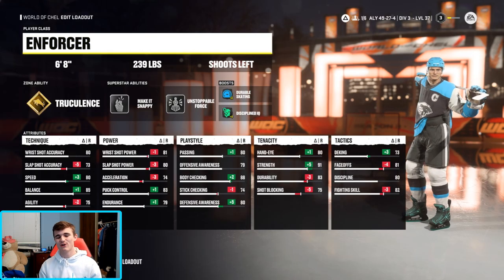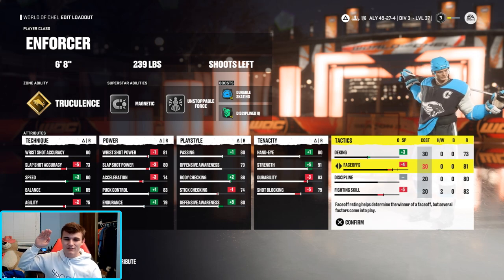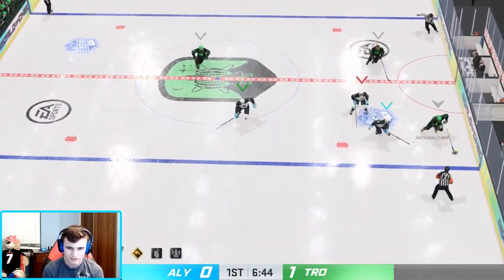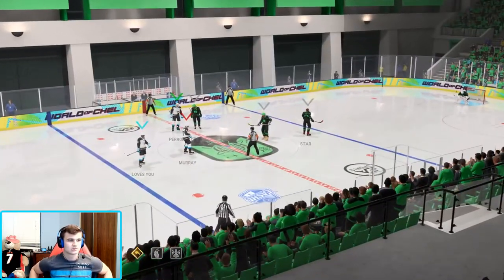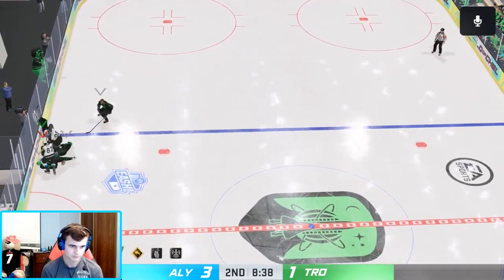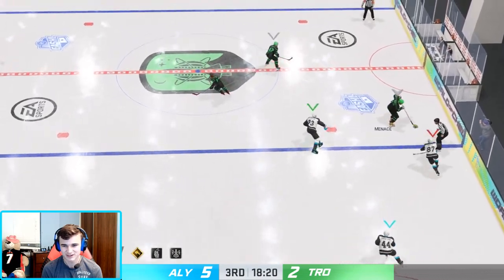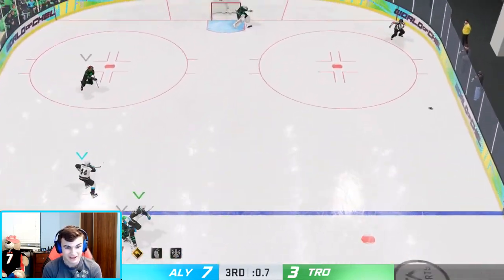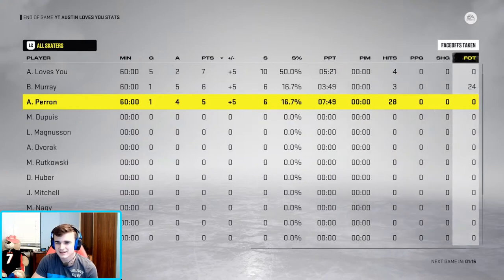Best Enforcer Build in NHL 22 EASHL - HUGE Hits